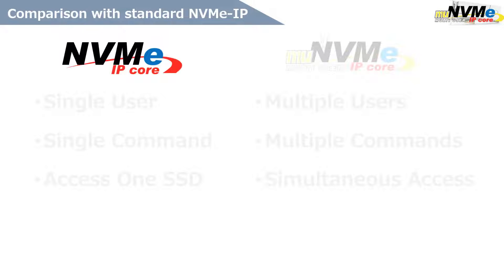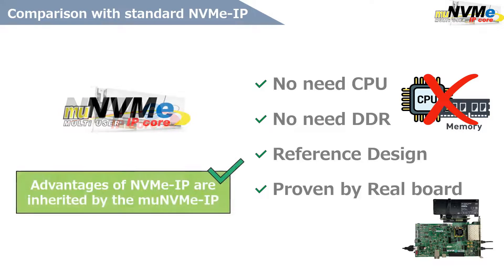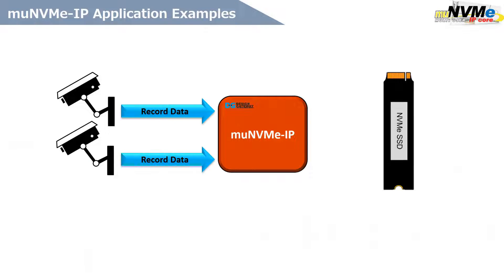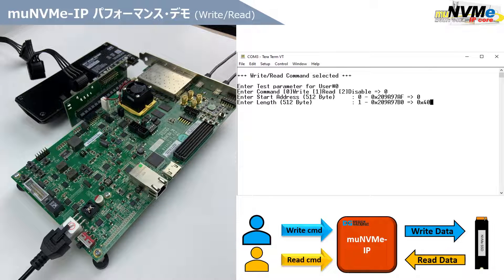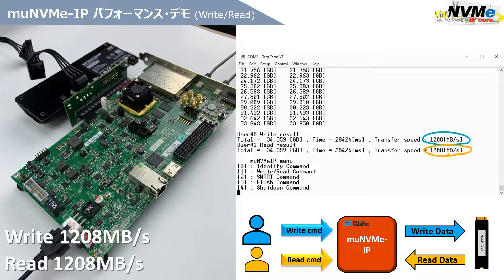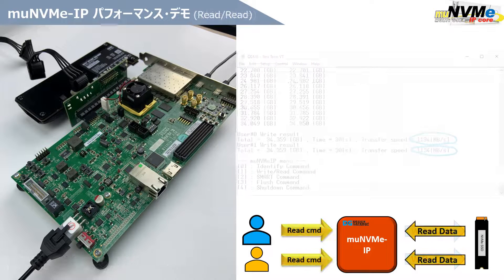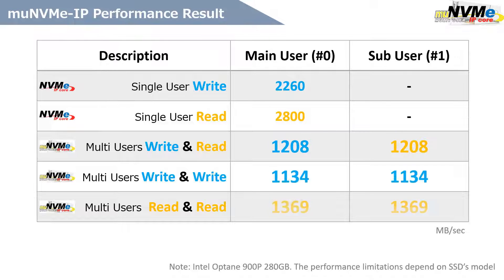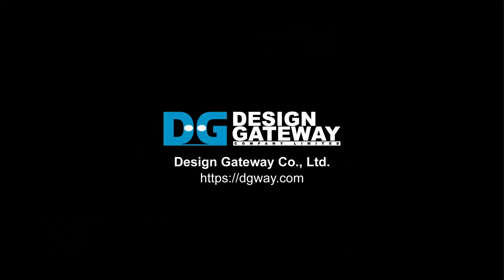muNVMe IP core Introduction & multiple users performance Demo on KCU116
muNVMe-IP (Multi User NVMe IP) is designed and optimized for multiple data stream access to single NVMe SSD by multiple users simultaneously. muNVMe-IP can achieve close to SSD's maximum possible throughput for both mixed read/write and same direction access. This IP is recommended for the application that requires high performance & multiple data streaming or sequential access over single NVMe SSD by pure hardware logic without CPU/OS. Customization to increase the number of users is possible upon customer's requirements.